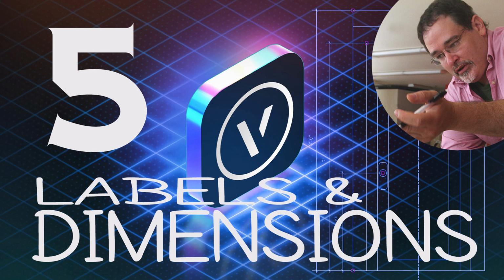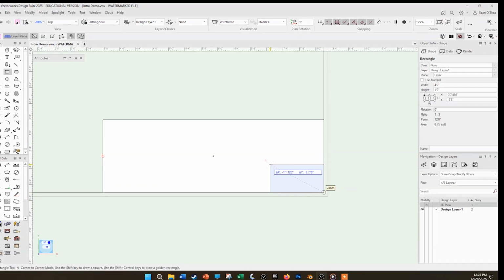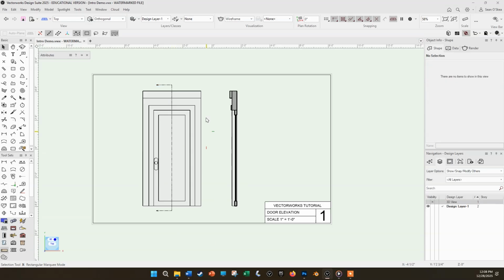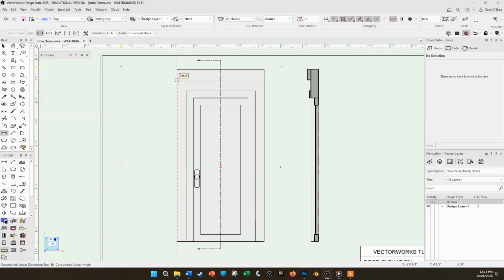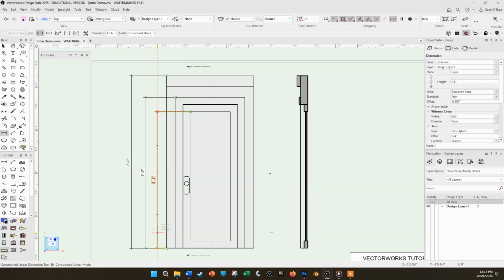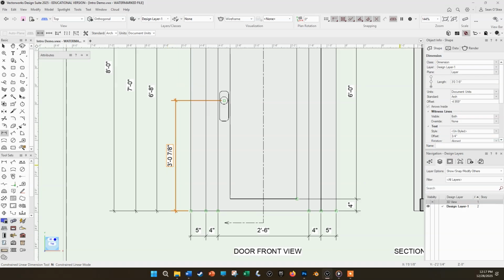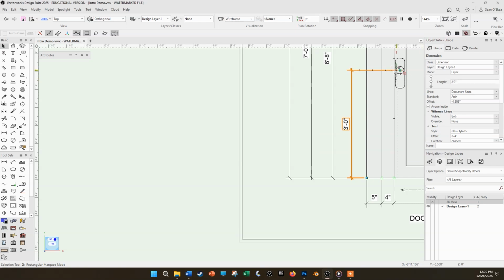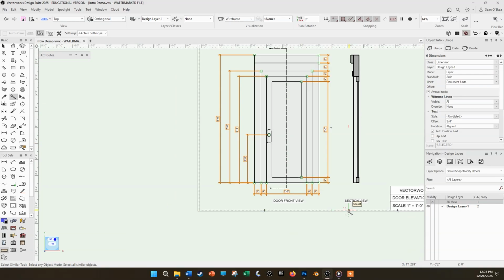Intro to Vectorworks Pt 5 Dimensions.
This video explains how to make a manual border and title block and how to add dimensions to your drawing.

0:35 Draw a border
1:50 Draw a title block
3:00 Text tool
4:10 Edit Text
5:30 Add labels
6:20 Dimension tool
8:50 Move dimensions
10:30 Resize dimension after creating it
11:15 Chain dimension mode
12:45 Move multiple dimensions at once
14:00 Change the fractional precision
15:00 Use Dimension to move objects
16:12 Double click on dimension to quick move objects
16:30 Create custom dimension style
18:15 Magic Wand (Select Similar) Tool